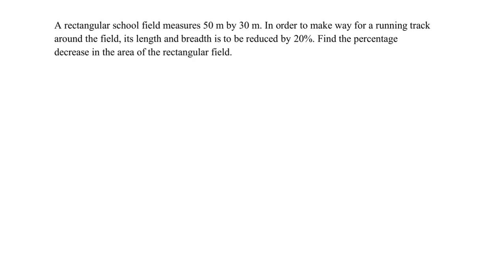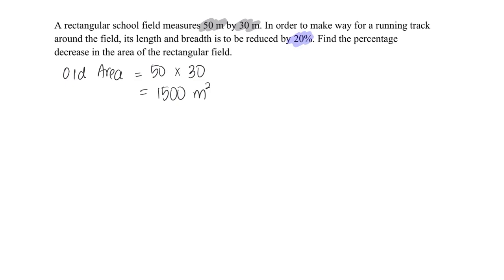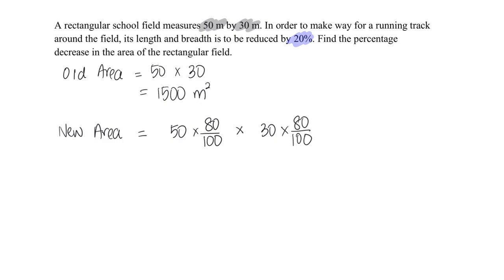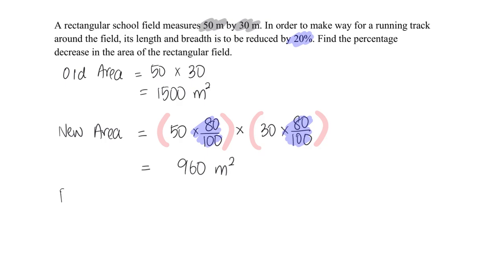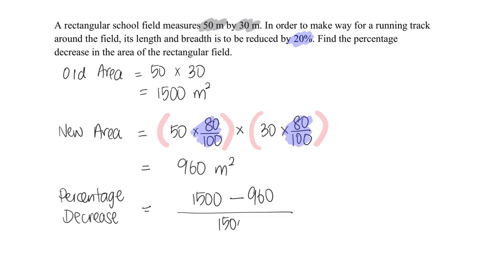[Reverse Percentage] Find the percentage decrease if the length & breadth of a field is reduced …